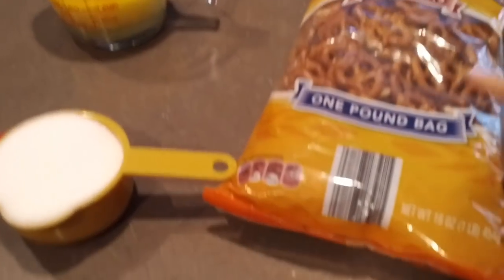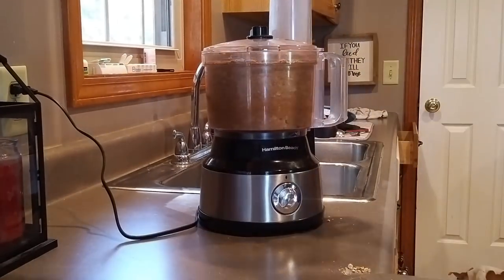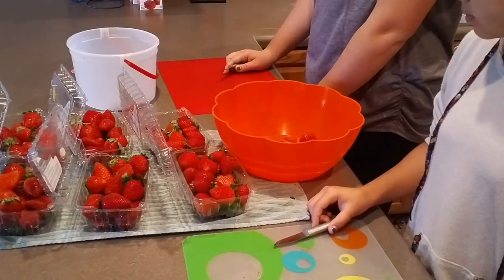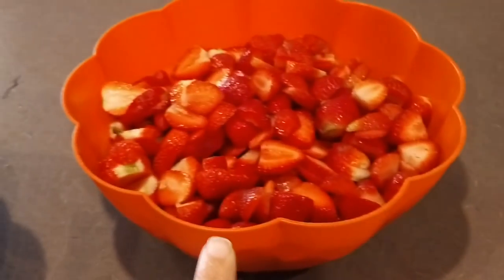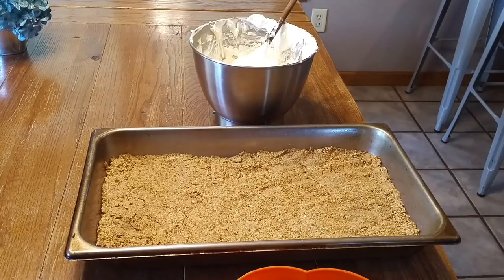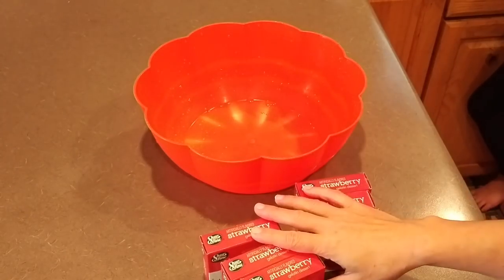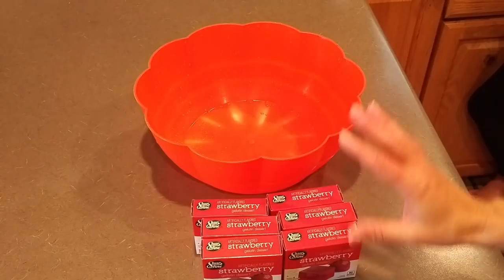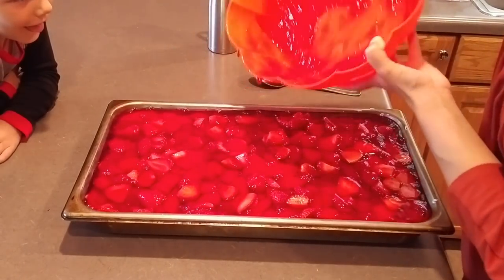Large Family makes STRAWBERRY PRETZEL DESSERT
Hey everyone, I hope your week is going wonderfully. This is one of our favorite dessert recipes. We make it every year for my son, Collin's birthday. I hope you enjoy.  Be blessed.